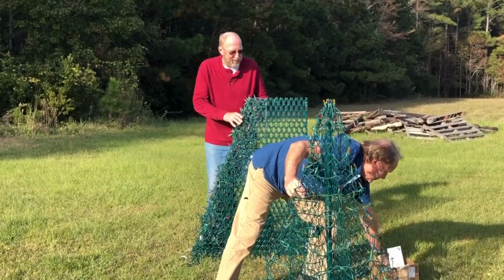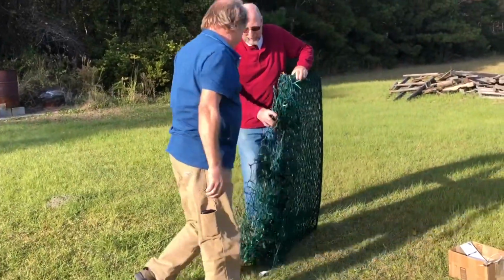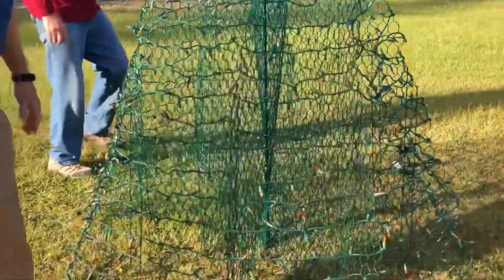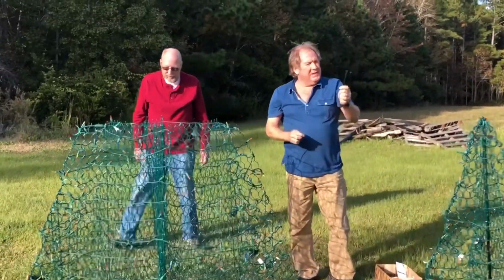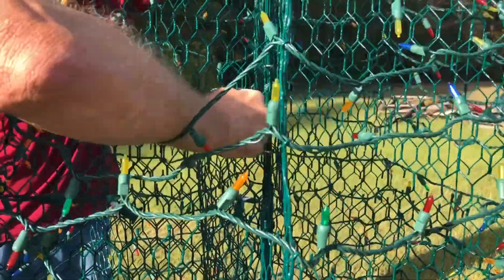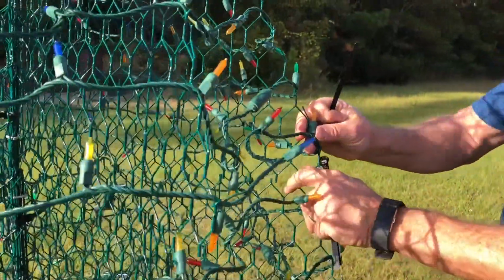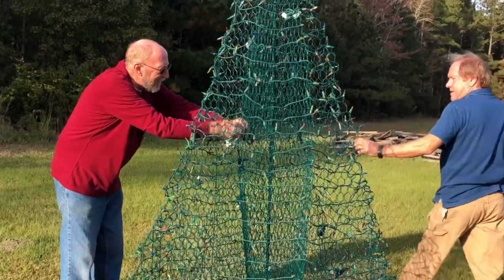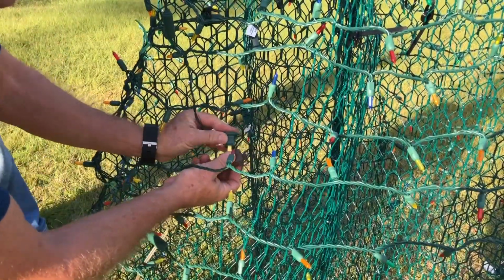How To Assemble Your 8' Crab Pot Tree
Assembly is as easy at 1, 2, 3! George, our Crab Pot Tree expert, explains how to easily (and properly) assemble an 8' Crab Pot Christmas Tree!